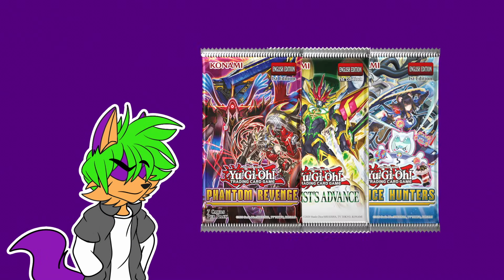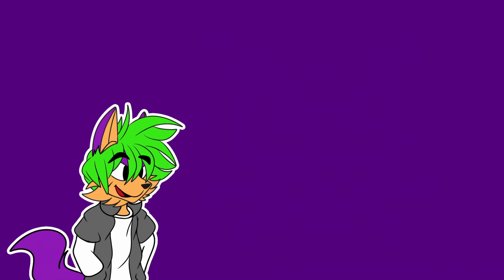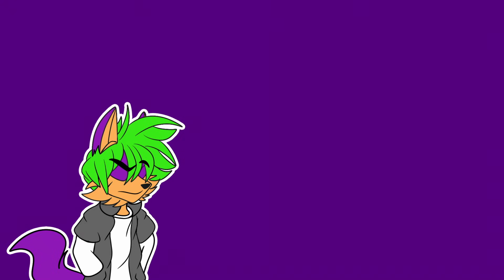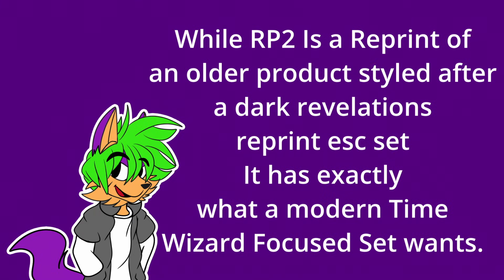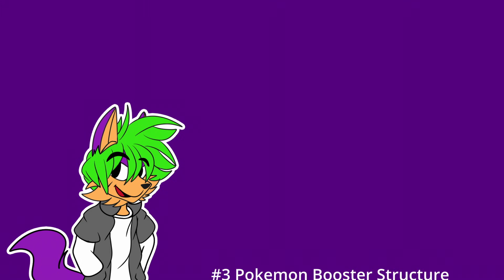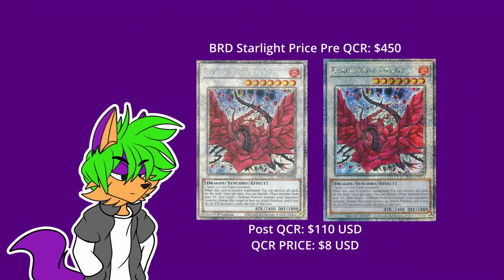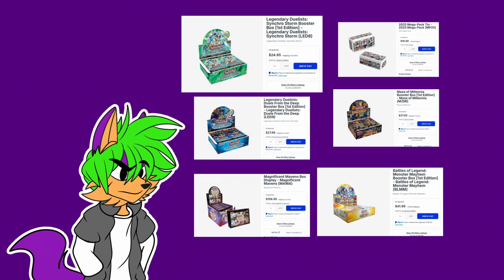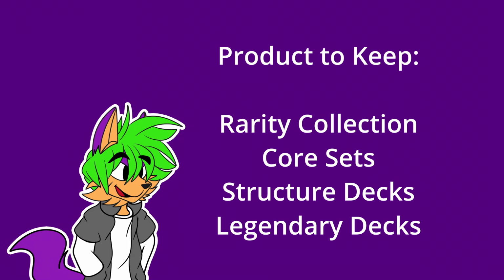Modern Yugioh Product Absolutely Sucks - How do we fix it?